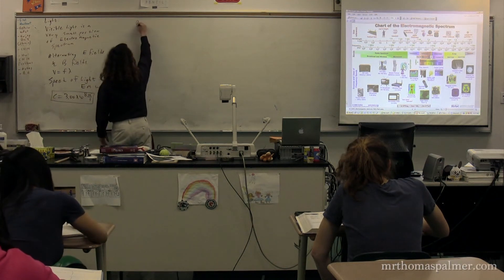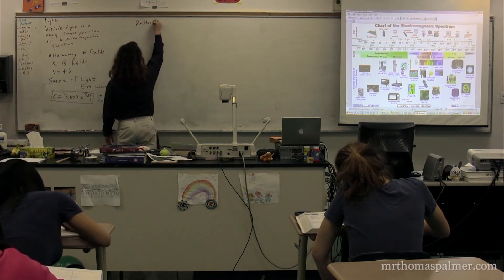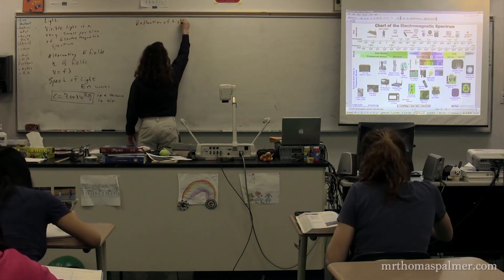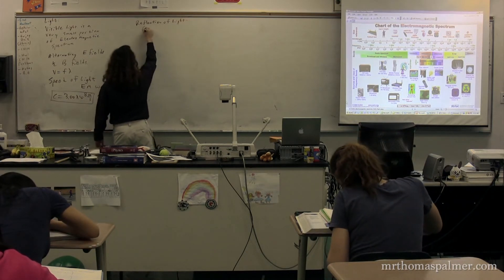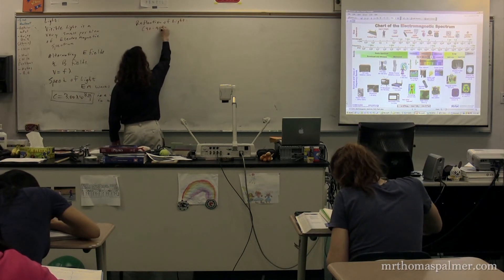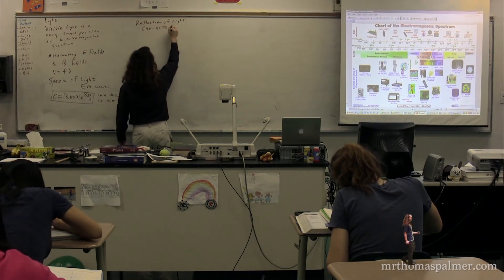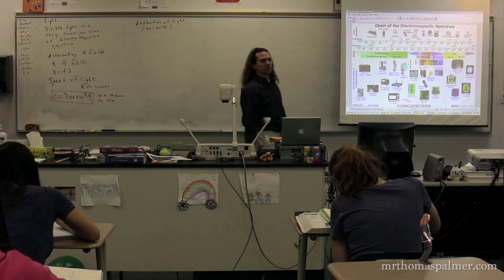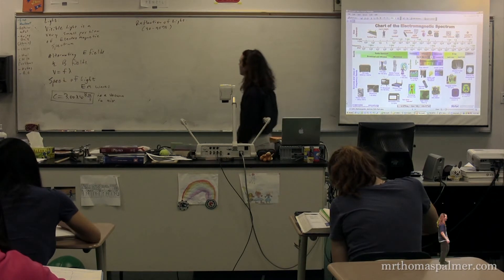Introduction to Reflection of Light - Specular and Diffuse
Introduction to Reflection of Light - Specular and Diffuse. has Lecture Notes, Groupings and Sequencing of my lecture videos. Yes, I changed websites.